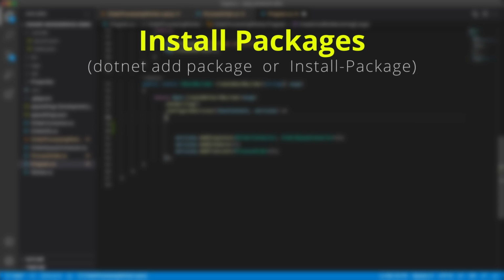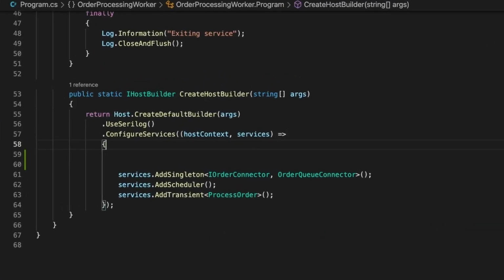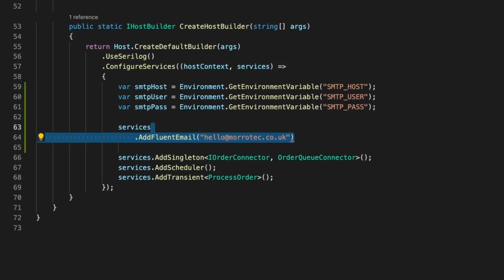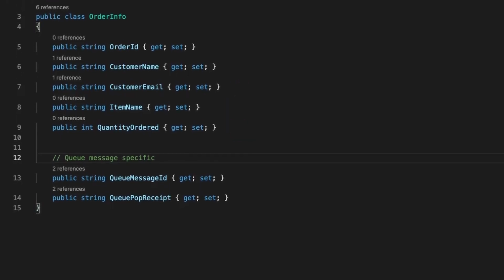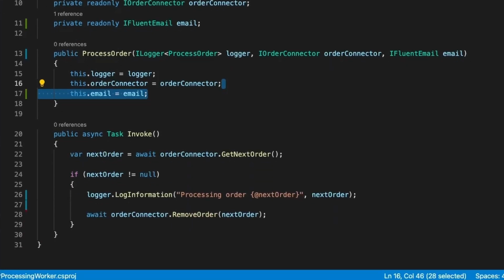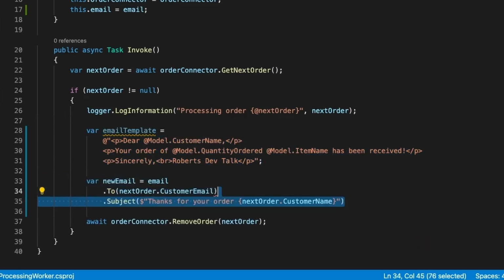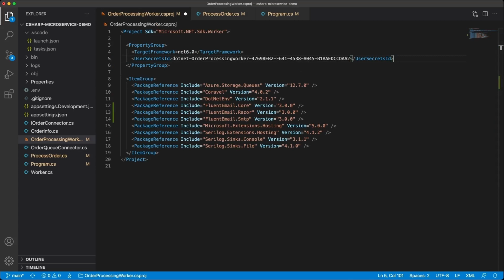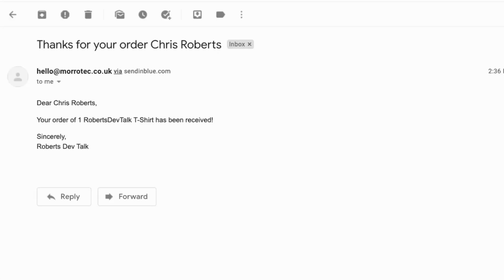Send Email from .NET the EASY Way | C# Microservice Course (Episode 5)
In this tutorial I'll show you how to send an email from .NET using the FluentEmail library and format the email with a Razor template. I'll also show you how to configure FluentEmail to work with dependency injection!

I'm using an SMTP server to send the email. This example uses .NET 6 but the dependency injection will work with .NET Core 3.1 and above.

I'm building here on a project we've been working on in our C# Microservice series, check out the playlist

0:00 Intro
0:47 Packages you need to install
1:25 Configure FluentEmail (with dependency injection)
3:03 Injecting IFluentEmail
3:37 Razor Template
4:02 Creating and Sending an Email
5:03 Run the project
5:38 Outro

Some icons in this video kindly provided by FlatIcon from Freepik